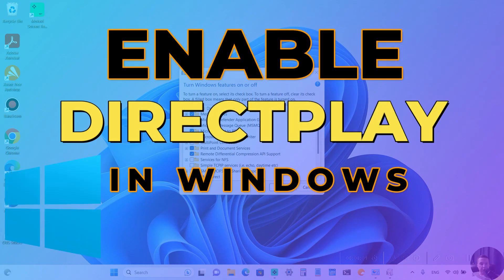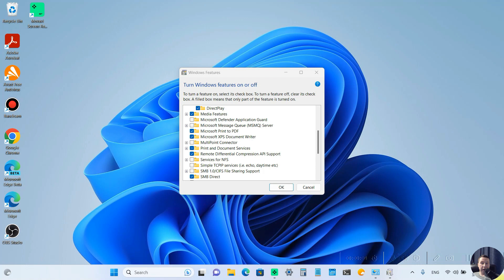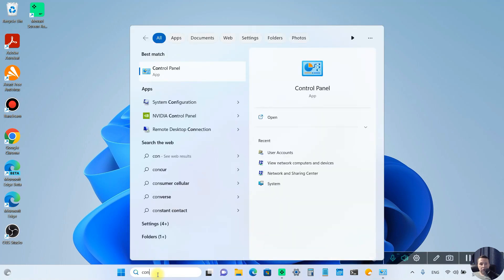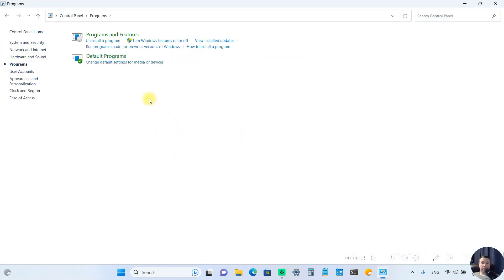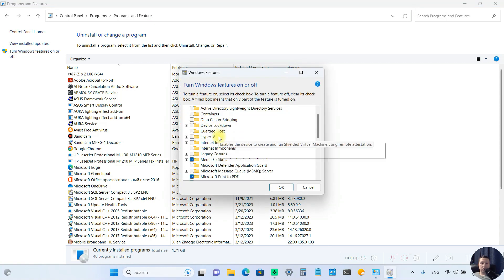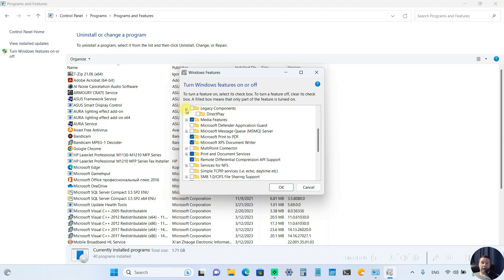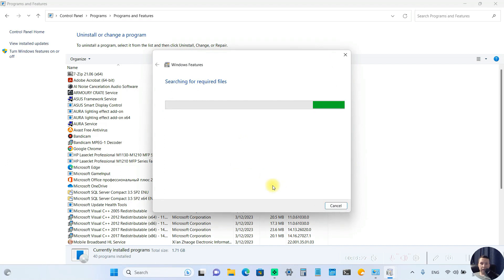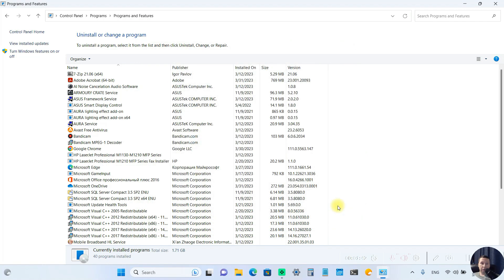How to Install DirectPlay in Windows 11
So, we just have to turn it on.
To do this, go to the ControlPanel, find Programs and Features and select Turn Windows Features On or Off.
A pop-up window appears in which we are looking for Legacy Components, and inside - DirectPlay.